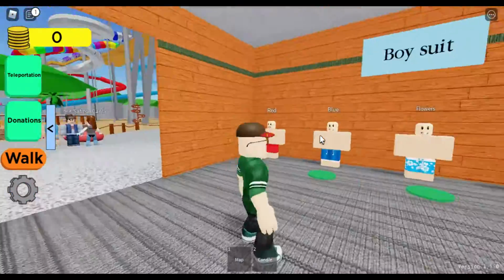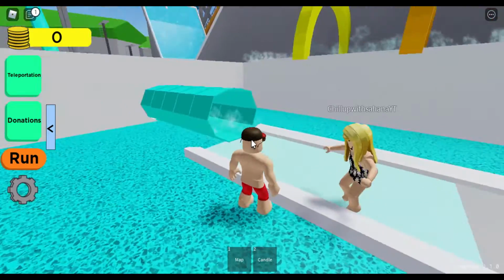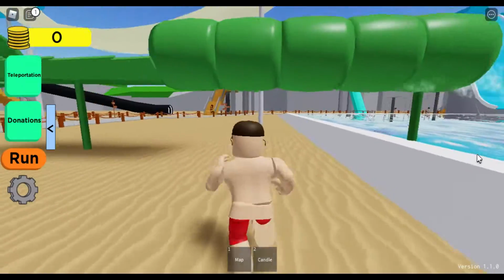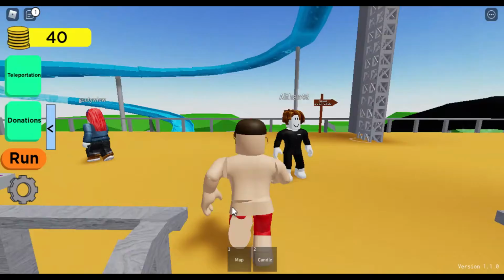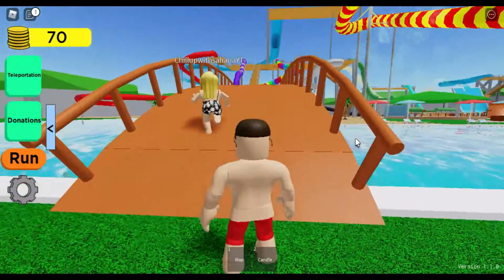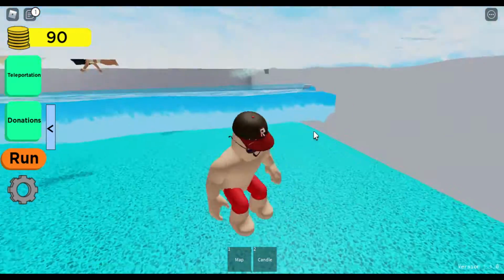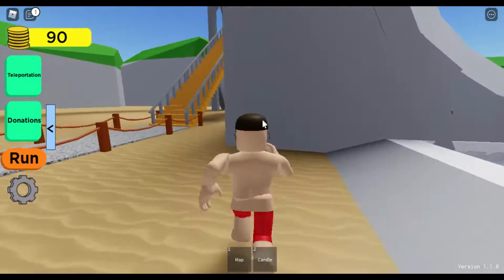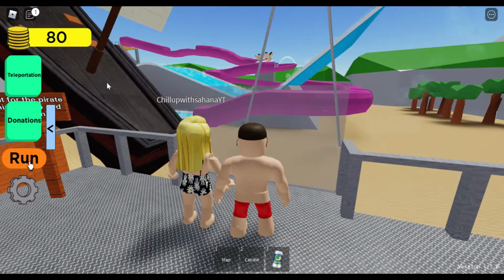TRYING OUT AQUALIANA WATER PARK WITH CHILLUP WITH SAHANA | ROBLOX VIDEO-2